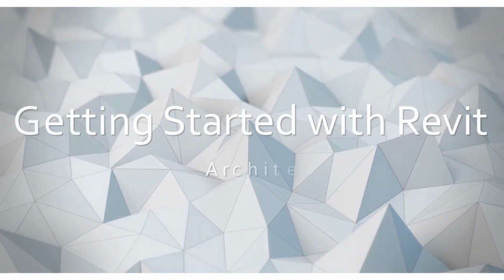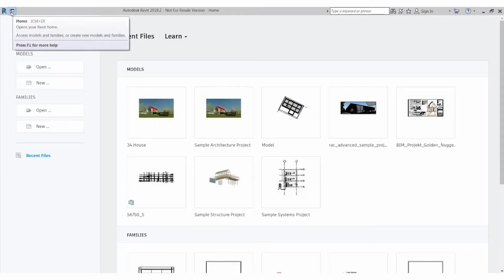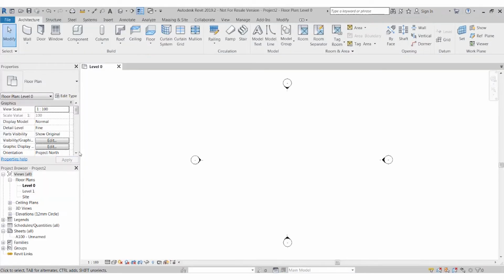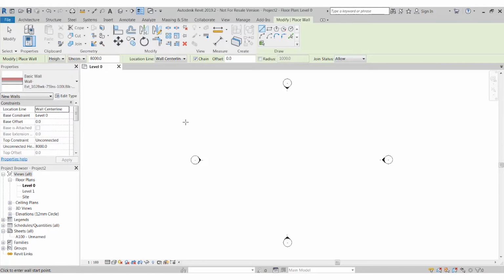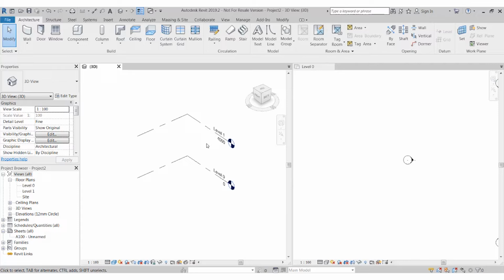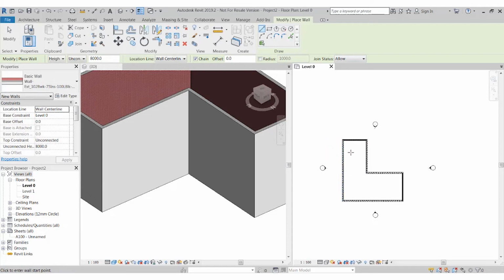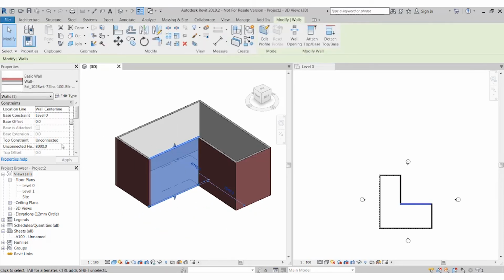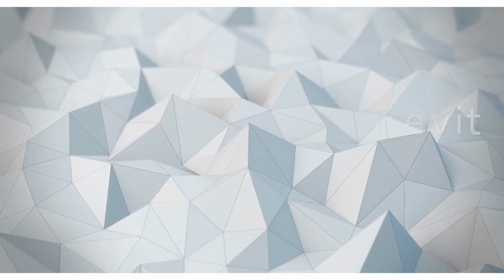TMS Tips & Tricks: Getting Started with Revit for Architecture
Getting Started with Revit for Architecture. Learn how to create a new project in Revit.